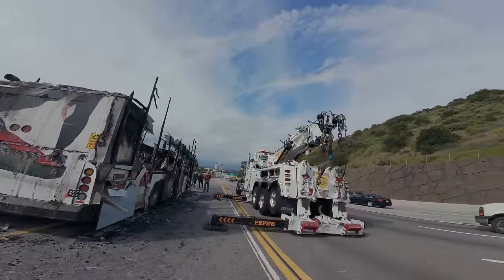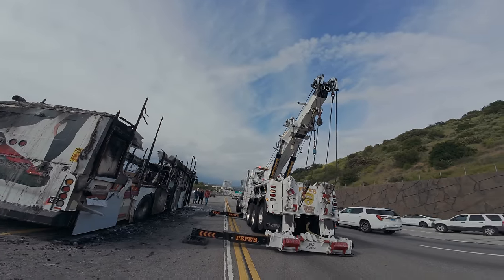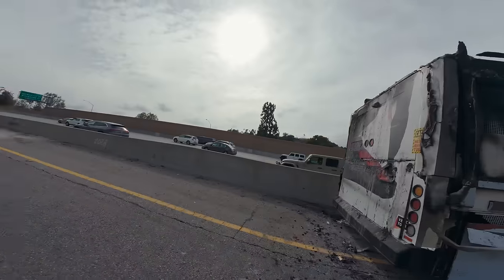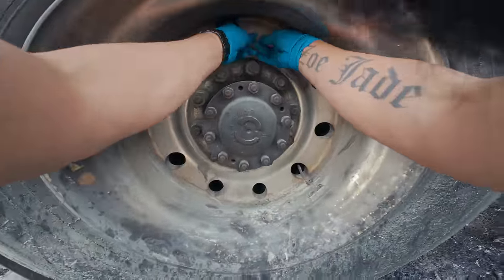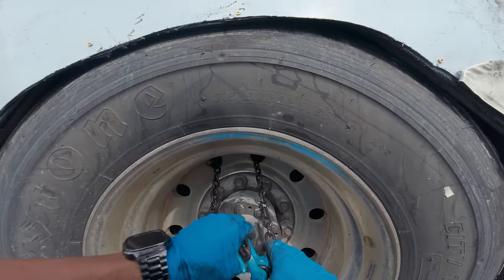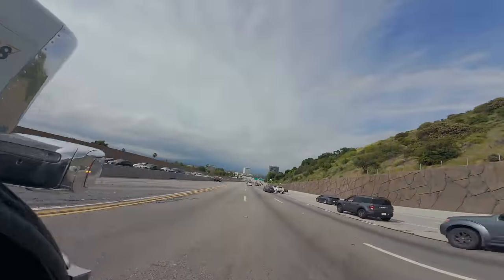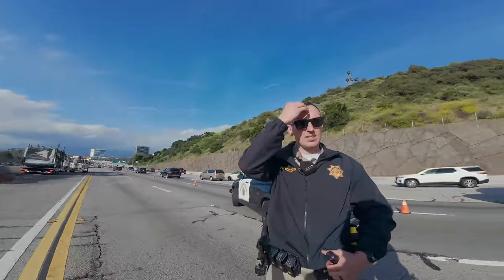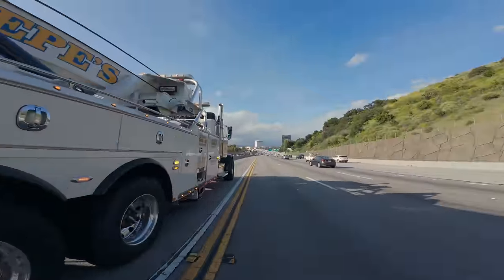Bus Burned to a Crisp on Freeway (HOT RECOVERY)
Bus Burned to a Crisp on Freeway (HOT RECOVERY). Poor guy, just bought this bus the day before and it's already burned to a crisp. Not sure why exactly it burned, but thankfully there were no injuries! We received this call after the local police vendors turned it down, and rushed out there by sending Alex in Big Flipper, our 75ton rotator. He was joined by Eddie in our Landoll for the transport.

First step was to park Big Flipper parallel to the bus and set up the rigging for an easy off the side lift. Due to the severity of the fire, Alex decided to use chains instead of straps that can get caught and torn on the jagged pieces. Once everything was rigged, the bus was listed in the air which allowed Eddie to back up right under the bus.

From here, the guys did a quick cleanup to push everything on the side so the sweeper can easily get to it. The rotator portion here was done, while Eddie had to take the bus to a scrap yard where they had a huge forklift to unload it. All in all another quick and easy job complete, keeping CHP and everyone involved happy.

►All footage was shot with a DJI Action 4 and Mavic 3 drone. I also edit my own footage using DaVinci Resolve Studio.